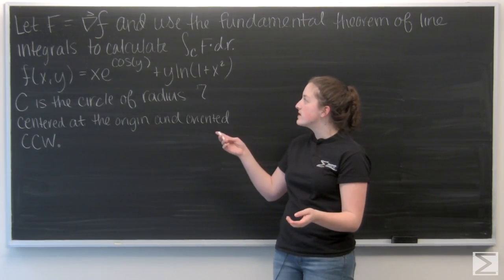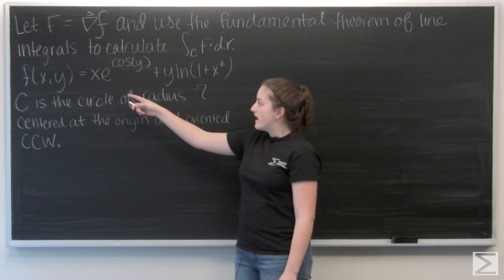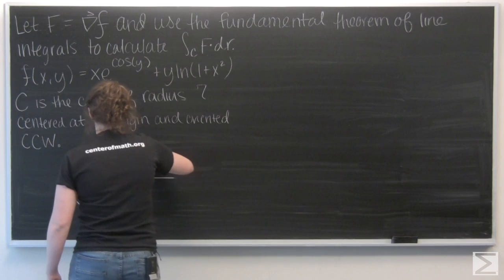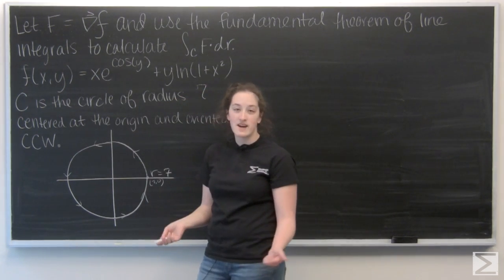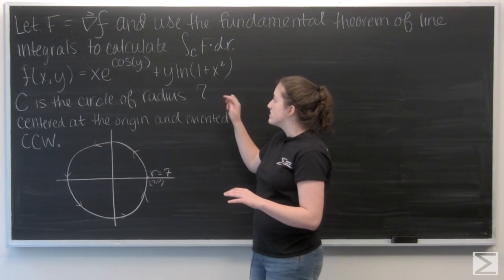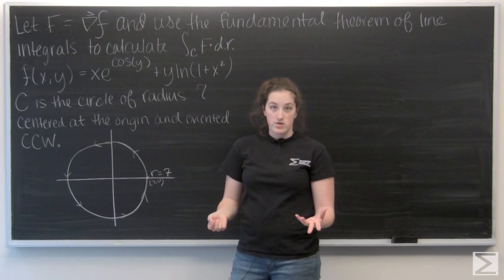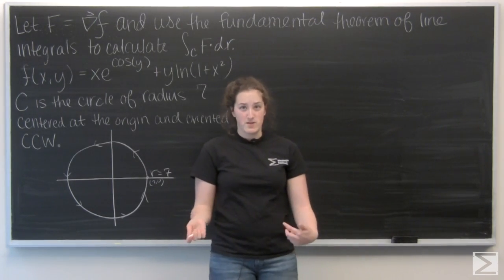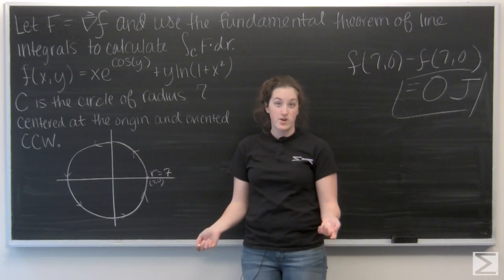Worldwide Multivariable Calculus Ch 4.3 #1